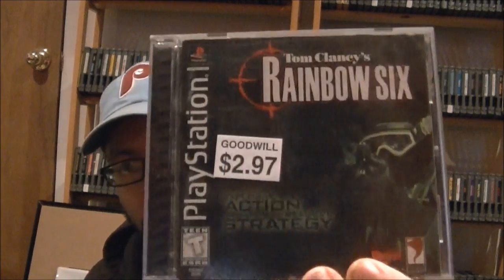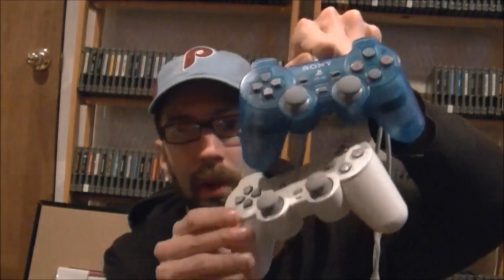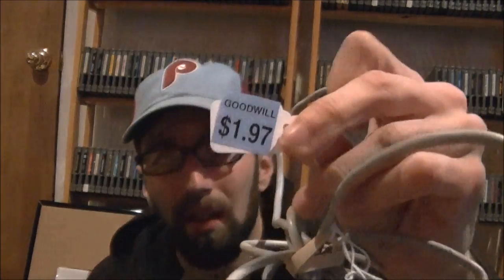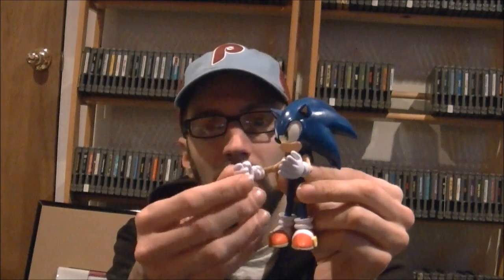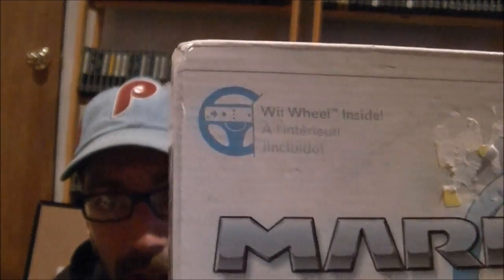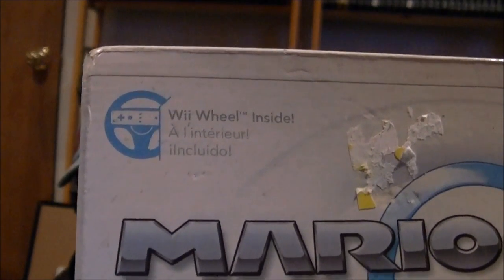Goodwill and Gamestop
Some more pickups from the Goodwill and Gamestop